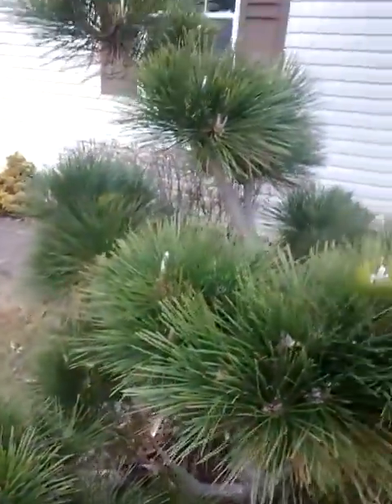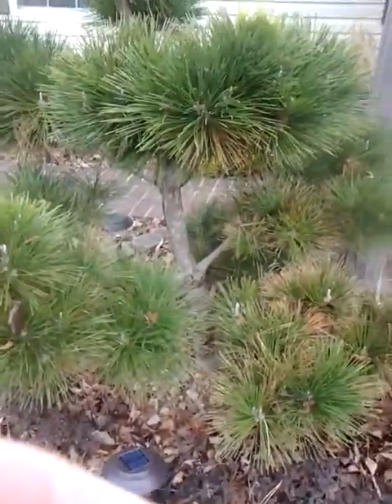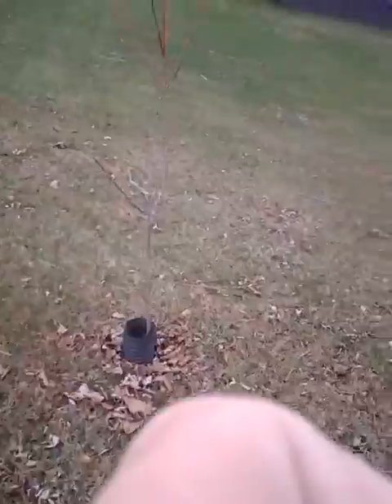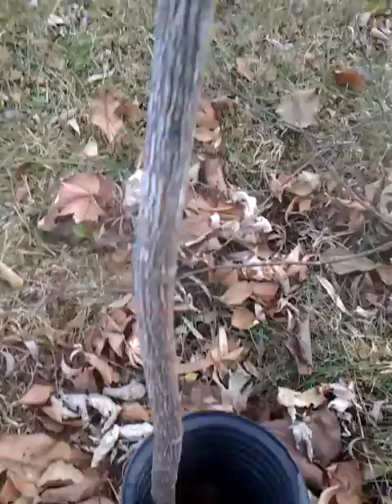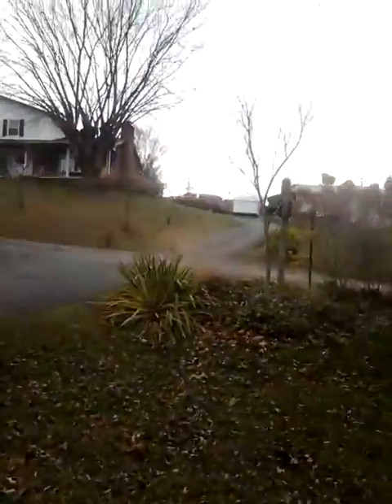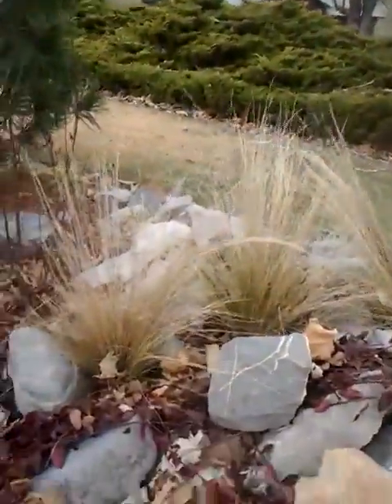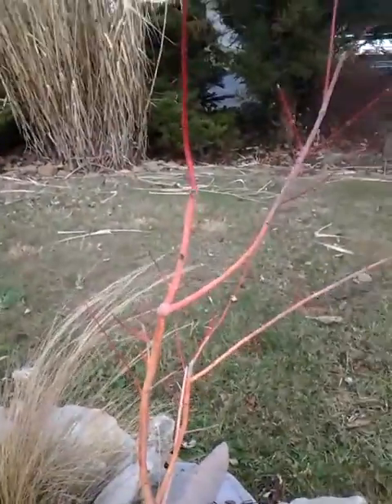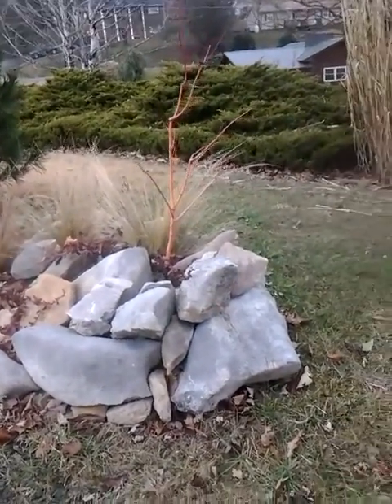Thunder head, snake bark, & willow Hell!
More winter interest, pine problem, awesome native maple, the toughest acer palmatum of all! Lol and nastiest of all trees bysides a southern Mongolia